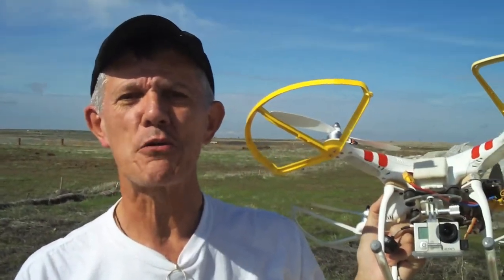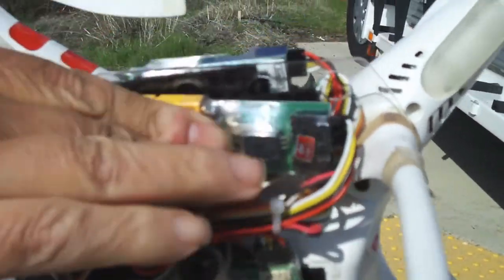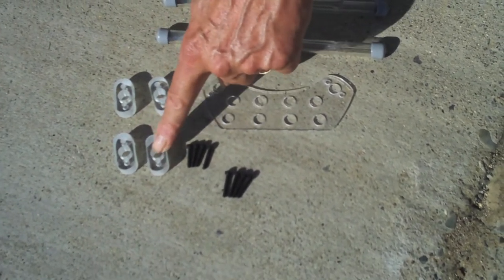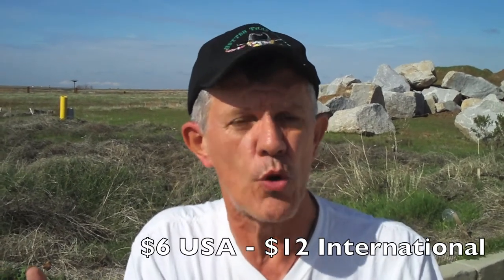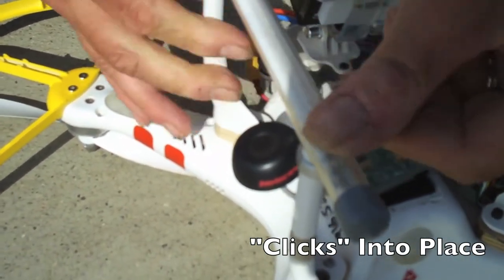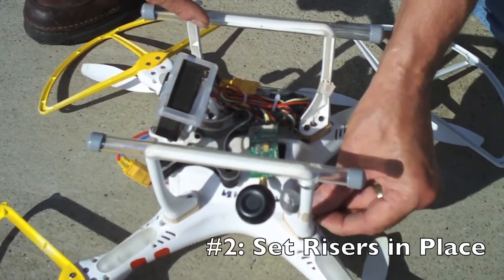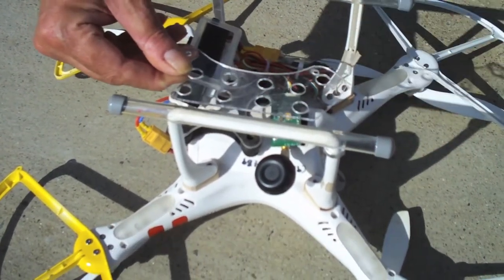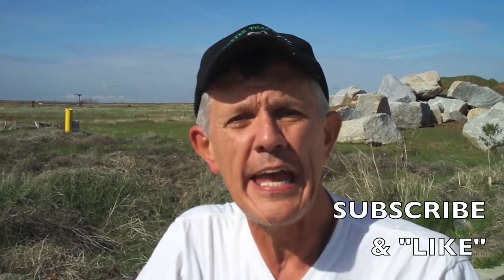DJI Phantom 1 & 2 - Mod Kit - Risers, Landing Gear, Shelf Unit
Check out these great modifications for your DJI Phantom 1 or 2! Install 3/4" risers to your landing gear. Install Landing Gear Skids to prevent "tip overs". Install a "Shelf" for mounting your external FPV gear too!